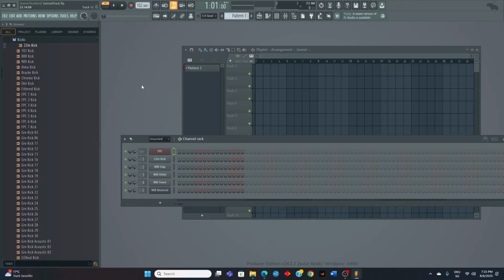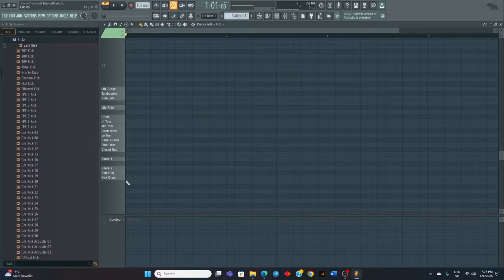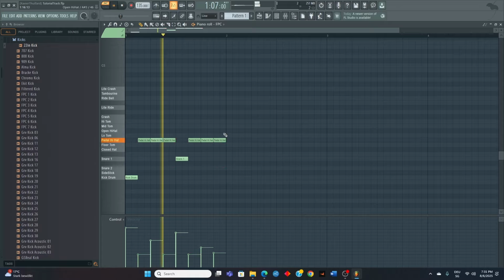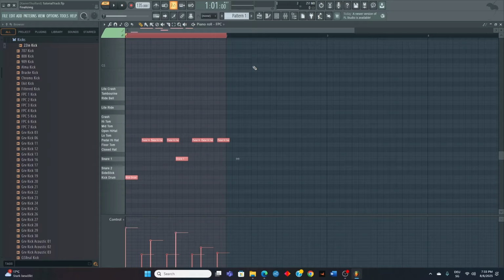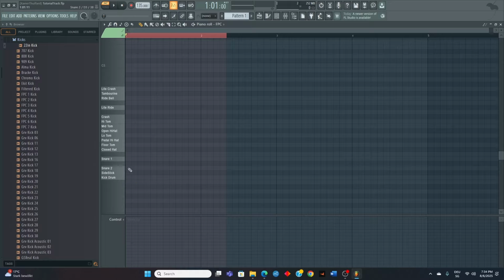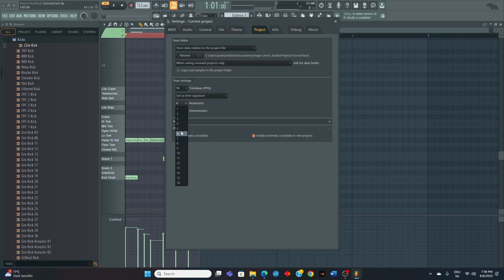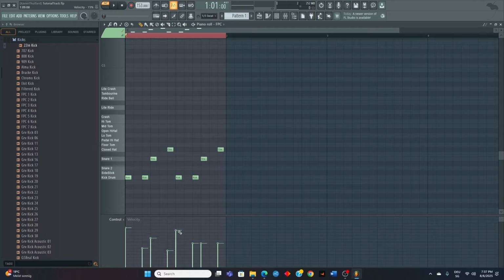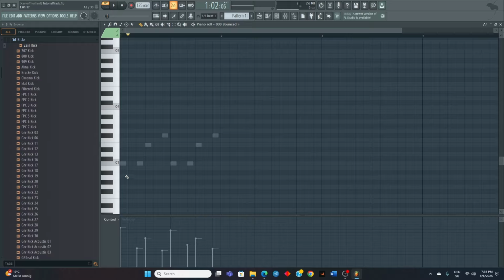Music Theory for Electronic Music Producers EP1: Rhythm [FL Studio]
Trying something new :)
Music theory for electronic music producers will be a four-part mini-series, where we discuss rhythm, melody, harmony, and arrangement with practical applications for electronic music production.